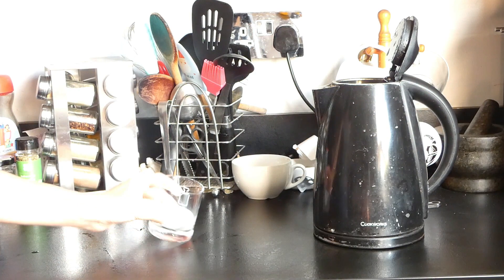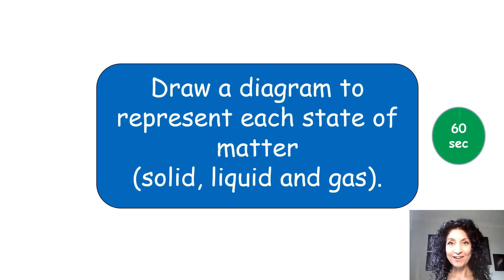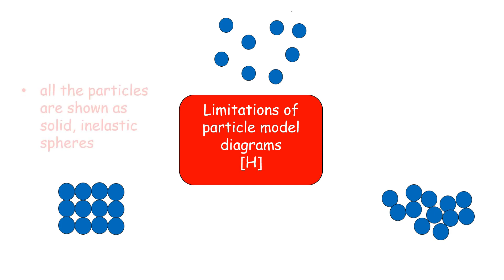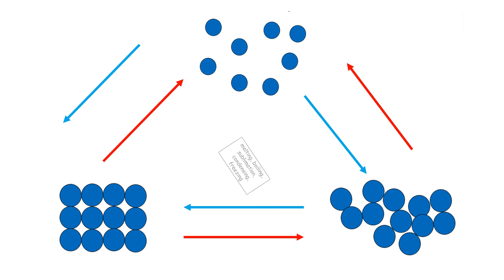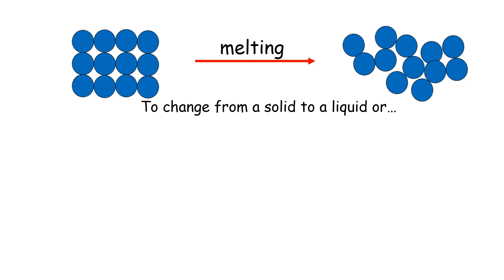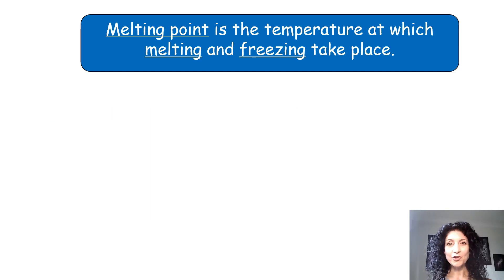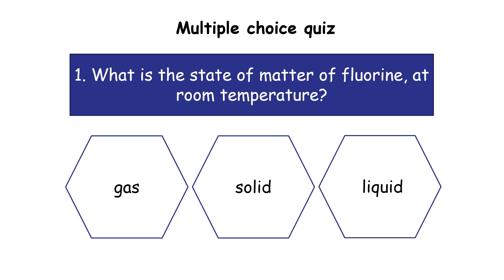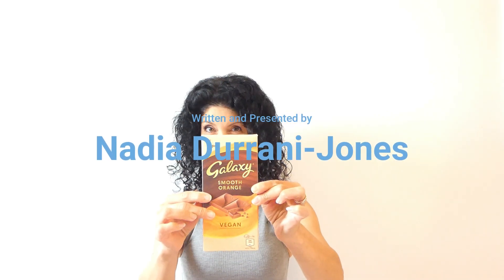Lockdown Science with Mrs Durrani-Jones- Physics- 3 States of Matter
An interactive lesson, suitable for KS3 and KS4 science students who are self-studying or revising for GCSE. Includes learning checks.